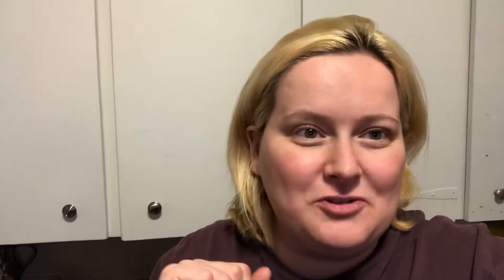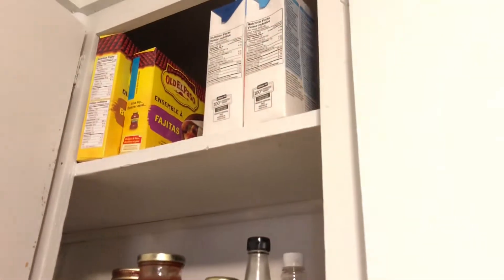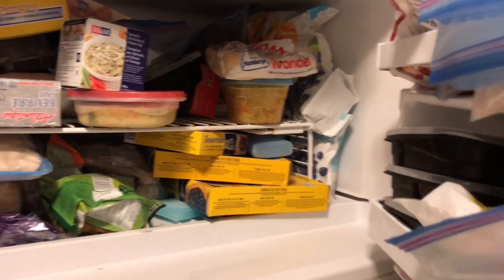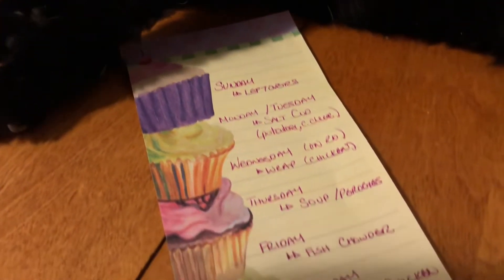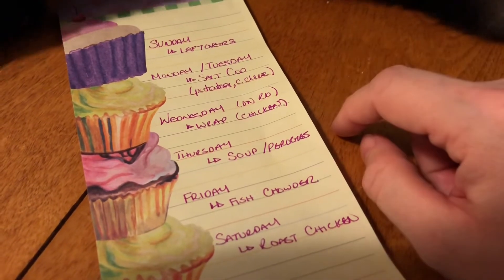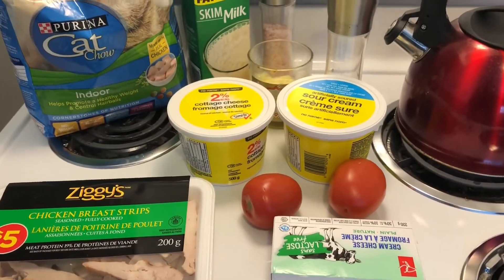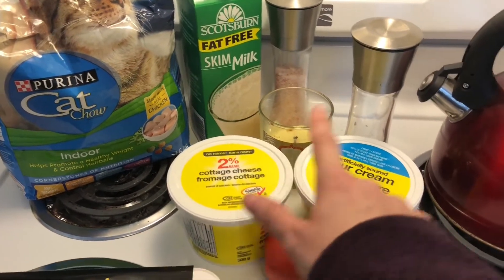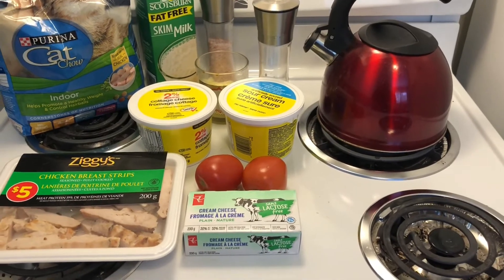GROCERY HAUL WITH PANTRY TOUR & MEAL PLAN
Another week so spend as little as I can on groceries and focus on what I already have on hand. Enjoy!